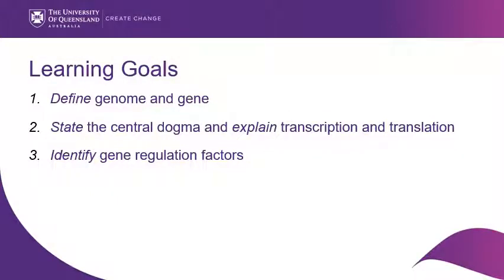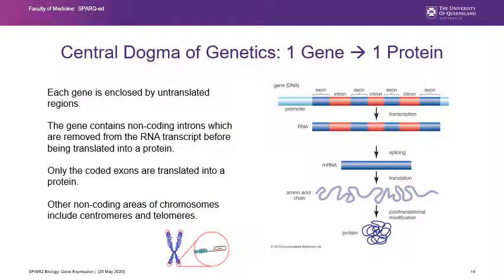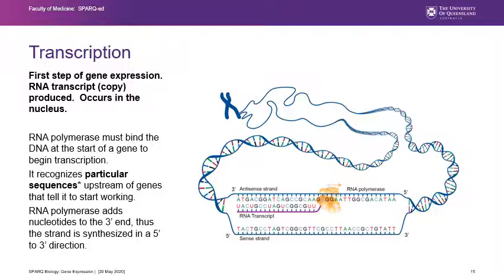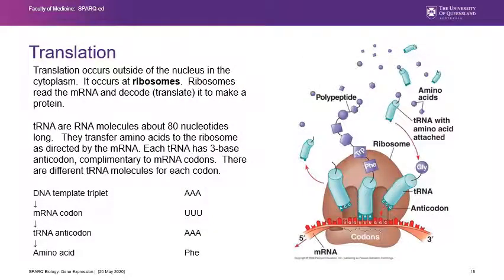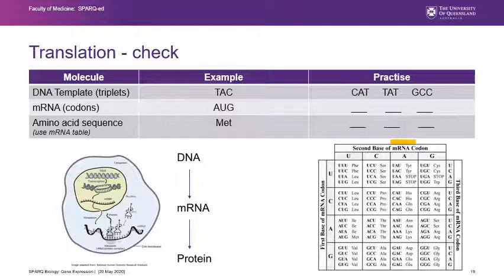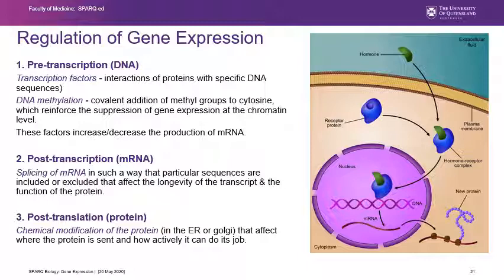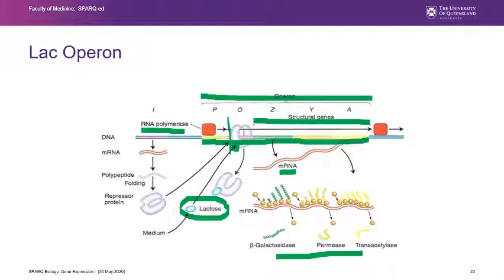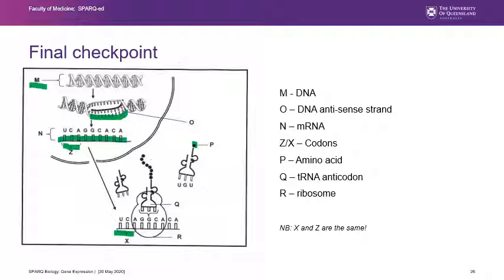SPARQ Biology - Gene Expression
Video lesson covers content from Unit 4 Biology.  The learning goals include: define genome and gene, explain transcription and translation and identify gene regulation factors.